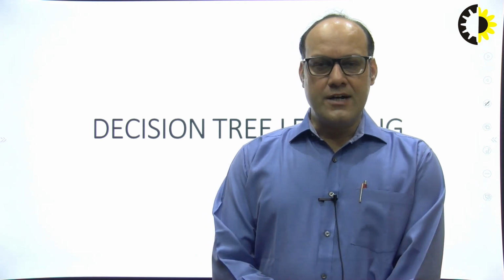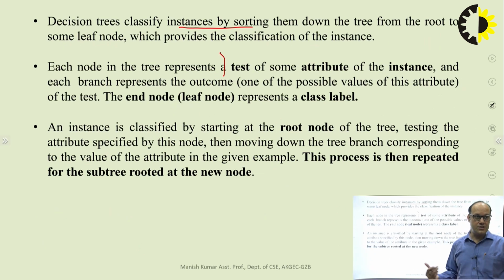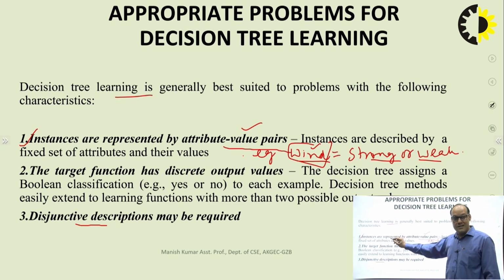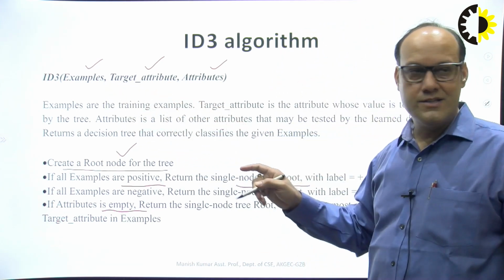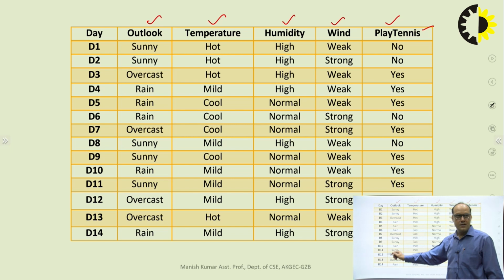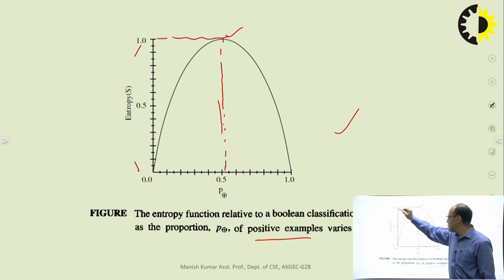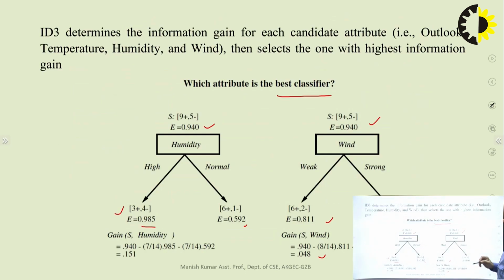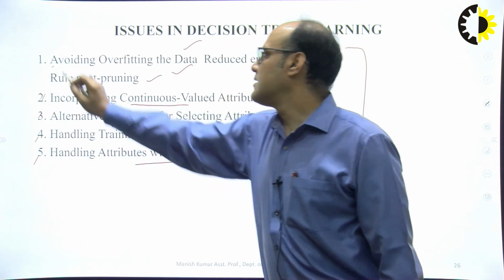''Decision Tree Learning'' Machine Learning Techniques Lecture 03 By Mr Manish Kumar, AKGEC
It is method for approximating discrete- valued target function in which learned function represented by decision tree.